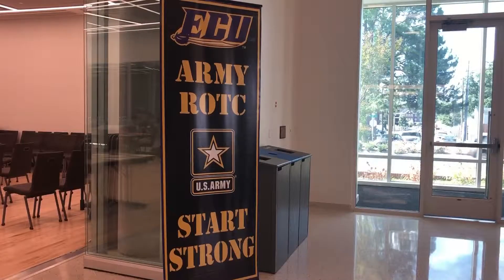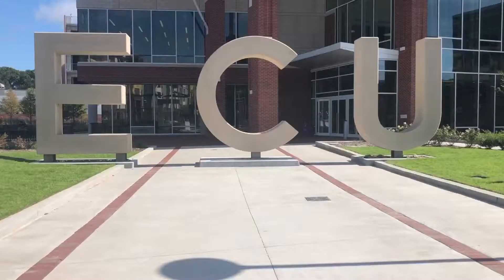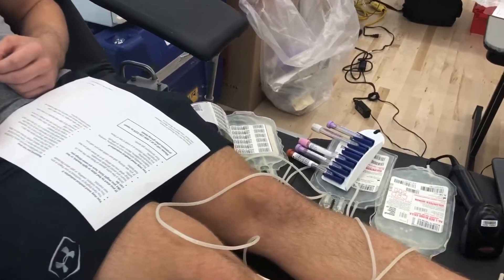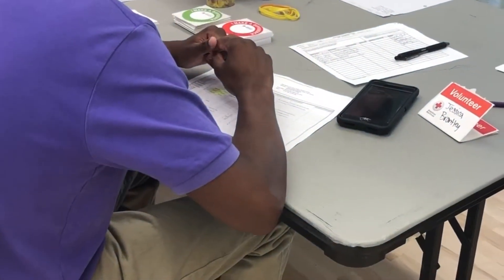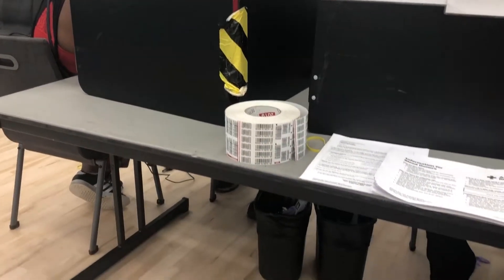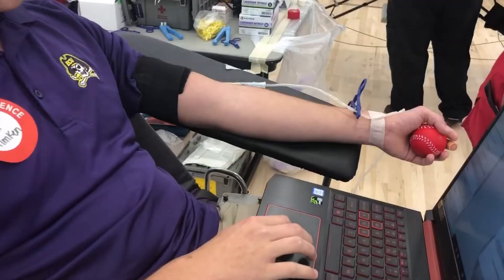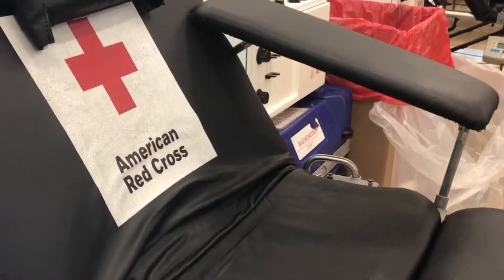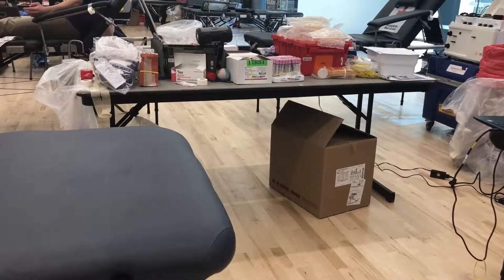Online Originals: ECU's Army ROTC and The American Red Cross Host Blood Drive